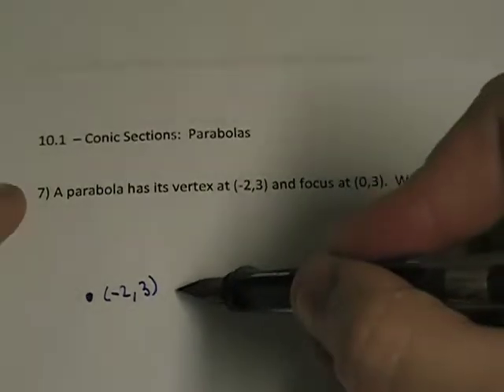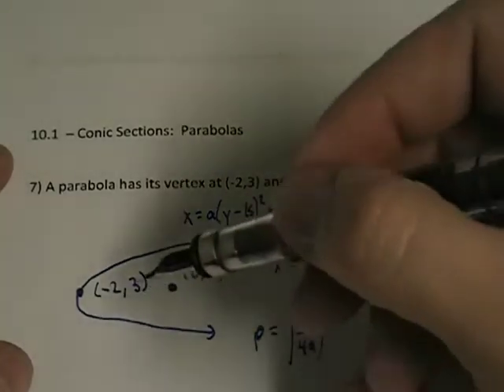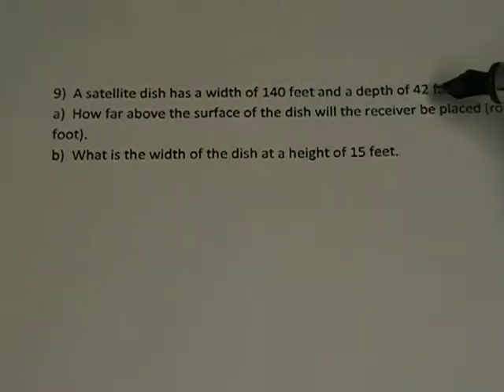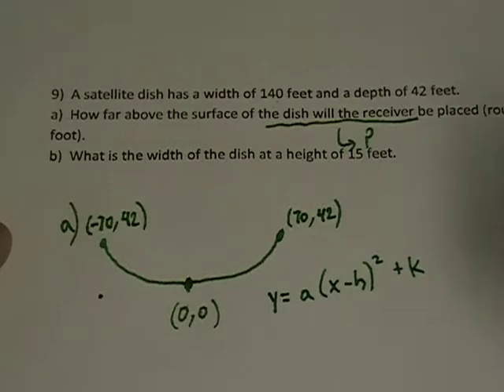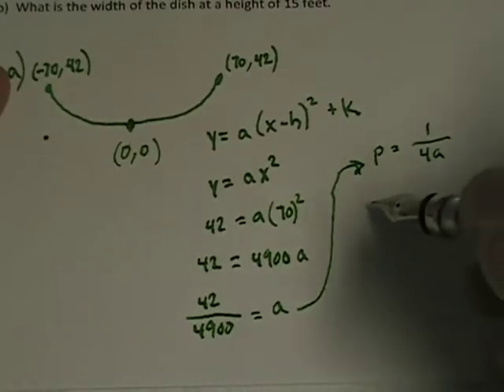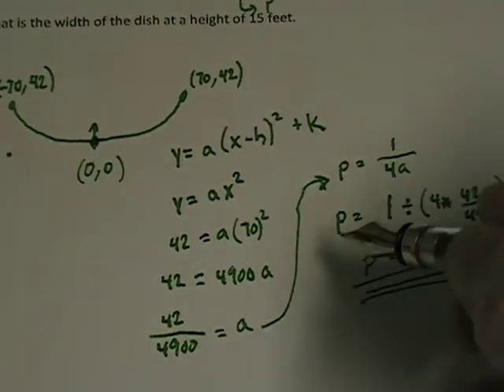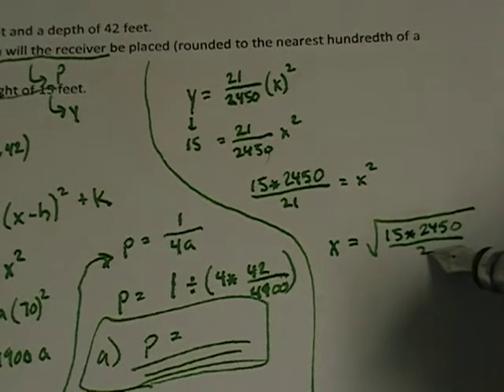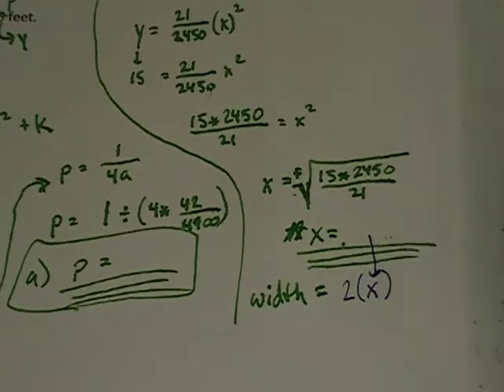Conic Sections - Parabolas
Given the vertex and focus of a parabola, write an equation.  Given information about a satellite dish, write the equation of a parabola that models it.